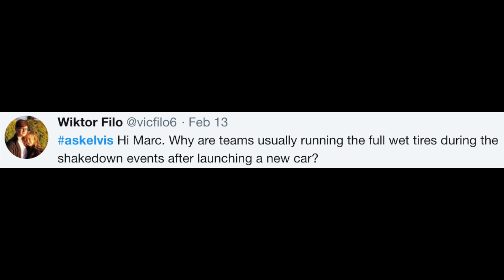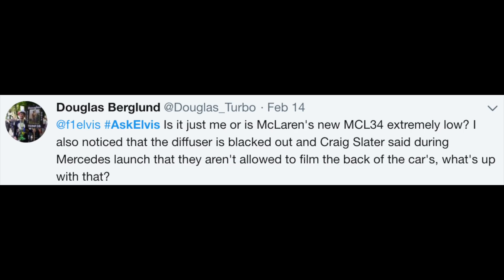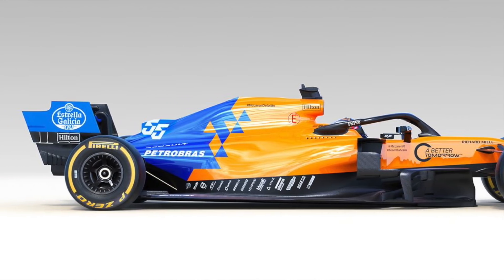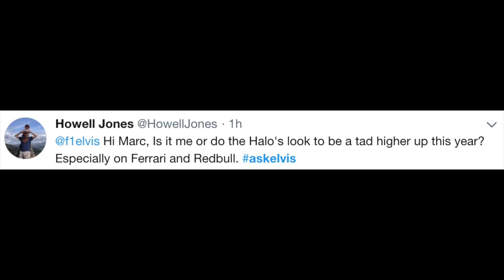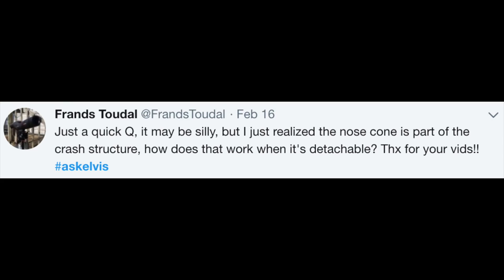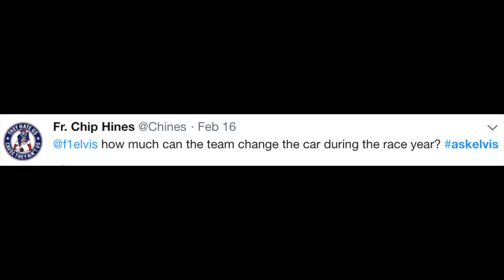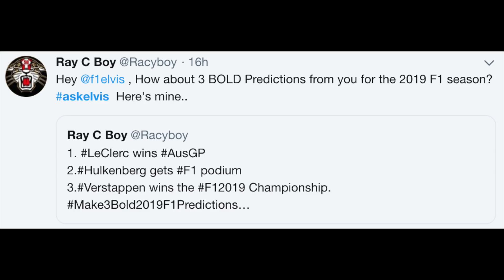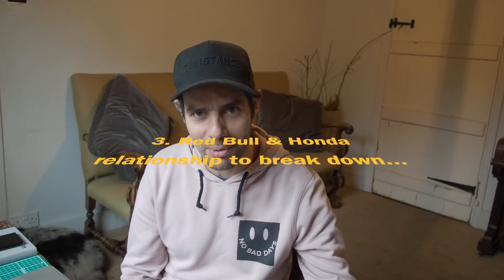MP231 - Is there an F1 advantage to using matte paint on the car?...& other Q's.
Does using a matt paint finish give an aero or weight advantage, or is it just about styling? Plus...shakedown tyres, 2019 updates, 3 Bold Predictions from me on the 2019 F1 season and loads more...